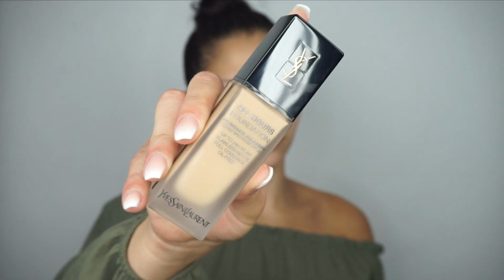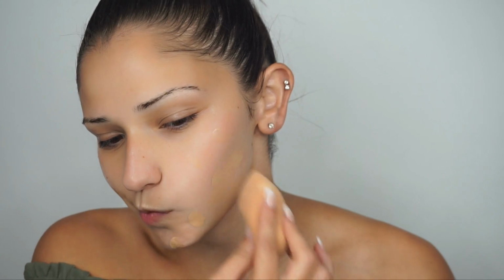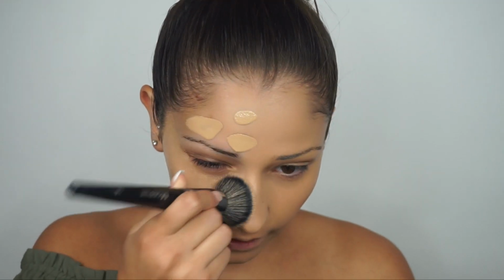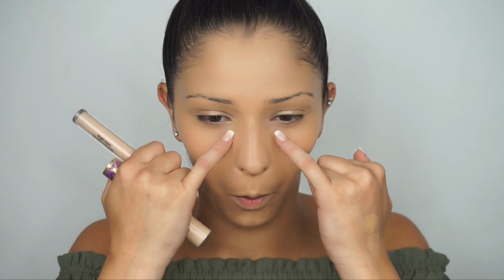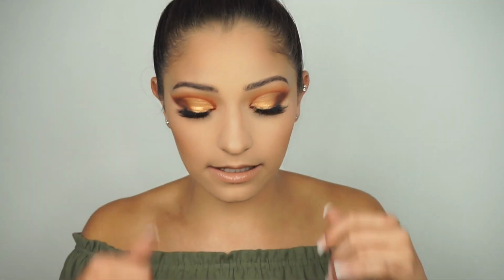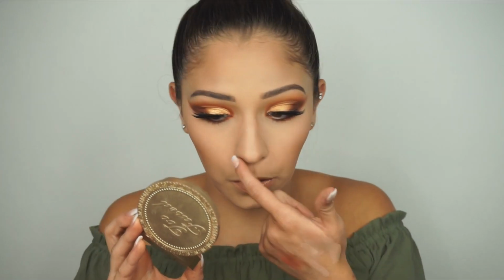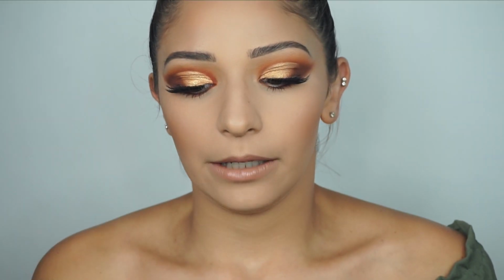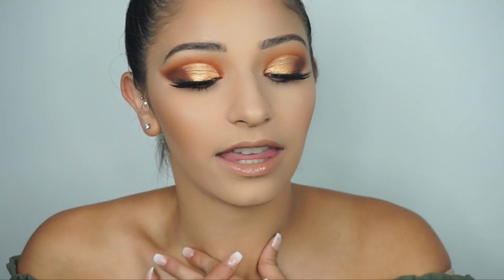*NEW YSL ALL HOURS FOUNDATION REVIEW | hit or miss?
Hi FRIEND! Come be apart of my family! xoxo
OPEN ME !

Hi babes!
i wanted to review this new ysl foundation for you guys so what happened to me doesnt happen to you! This foundation was so heavily fragranced, if you are sensitive to strong scents BUT you want to try this out go to your nearest Sephora, Nordstrom or Neiman Marcus, smell it, ask them t match you and maybe take home a sample!! JUST BECAUSE THIS DIDNT WORK FOR ME DOESNT MEAN IT WONT WORK FOR YOU!!
i love you babes! please leave any other products you want me to try out and review for you!!

Products Mentioned:
Kiehls Ultra Facial Moisturizer
Derma E Radiance Toner & illuminating oil
MUFE Step 1 base smoothing primer
Too Faced Hangover X Primer
Smashbox Primer Water
YSL Foundation
Sephora Gel Serum Concealer

Products USED:
Morphe Brushes
Sephora Pro Palettes (Editorial and Warm)
Kiss Faux Mink Lashes "Little Black Dress"